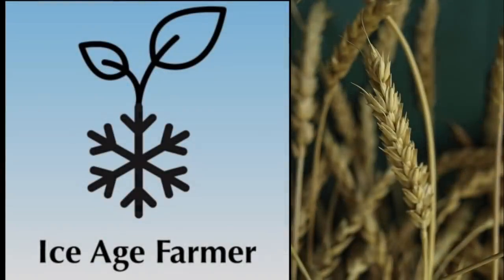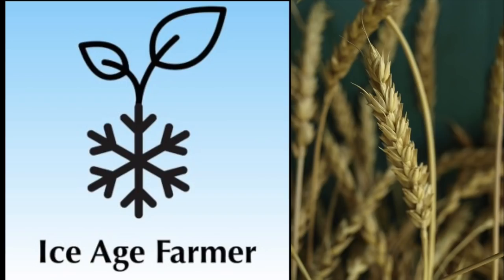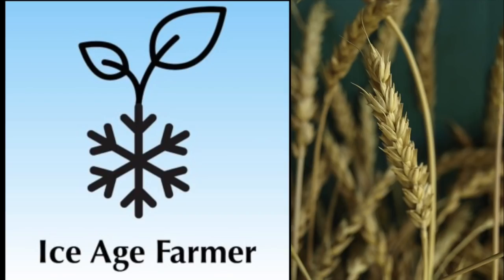Ancient Grains for the Grand Solar Minimum with Brent Stumph (IAFP e036)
Christian welcomes organic farmer and heirloom wheat grower Brent Stumph to the Ice Age Farmer podcast to discuss "ancient grains" and how they can help to feed our families during the Grand Solar Minimum.  We also explore the history of Red Fife, a Canadian wheat variety that survived cold winters due to its origins in Ukraine.

Varities:
- Einkorn
- Nordelta Flax
- Spelt
- Emmer
- Spelt
- Girka
- Barley

* From a Single Seed: the story of Red Fife variety that made its way from Ukraine

Are you doing everything you can to prepare and spread the word?  The time is now.

* Sol-Ark's EMP-hardened 8k Solar Inverter:
   ⇒ SAVE $500 -- mention Ice Age Farmer / Christian / Lee

LEARN!